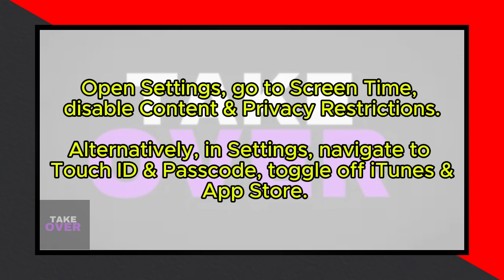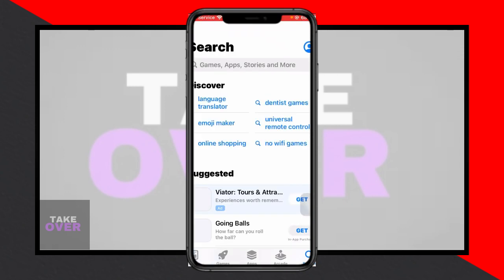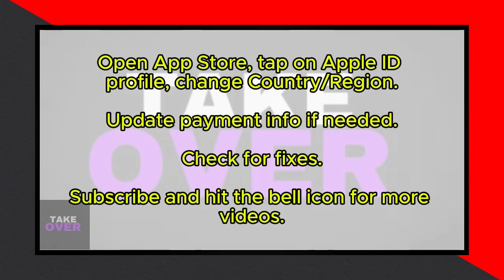How to fix verification required on App Store in iPhone 2024